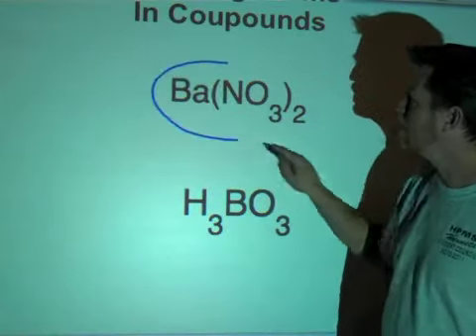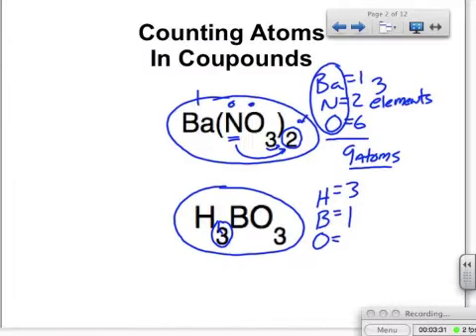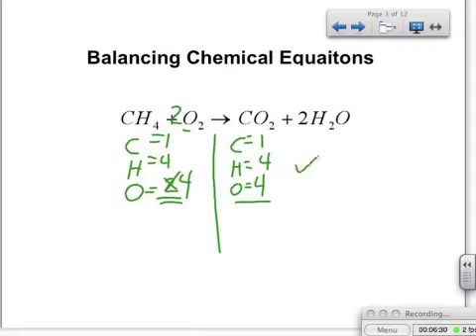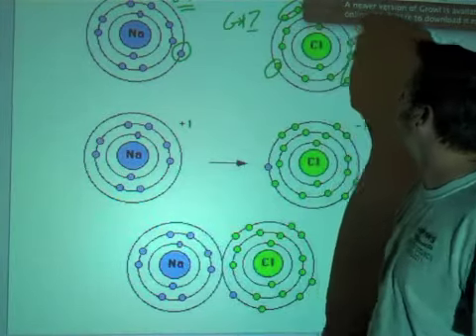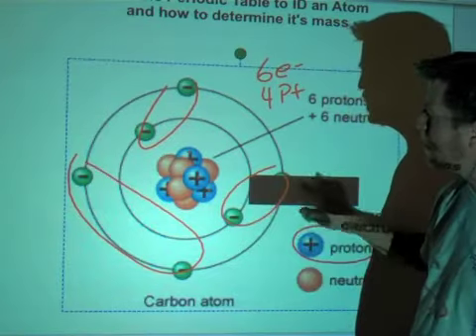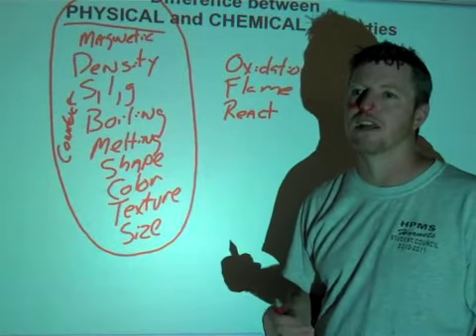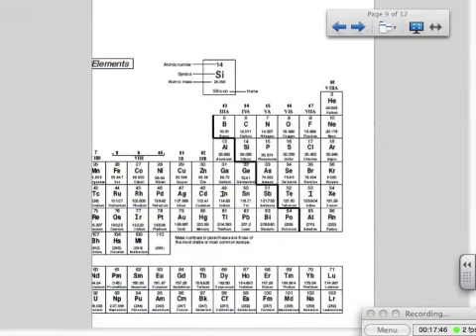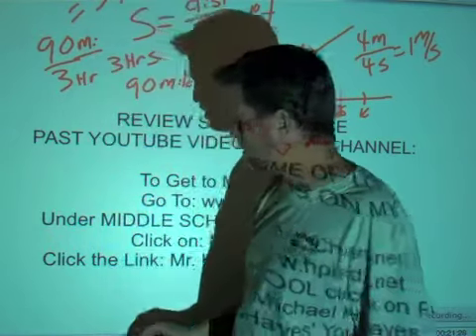Second Six Weeks Exam Review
This review covers the material we have studied this six weeks as well as some of the material from last six weeks. If you are comfortable and confident with the topics and concepts this video covers you should do fine on your six weeks exam. Please remember to look over your past exam and review the Youtube videos posted from this six weeks. Also look over the last six weeks exam review.